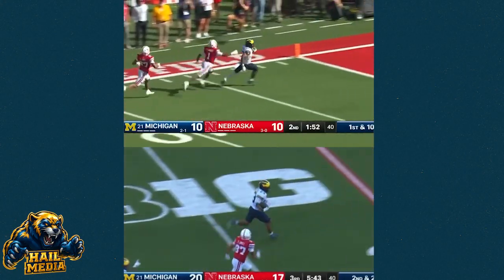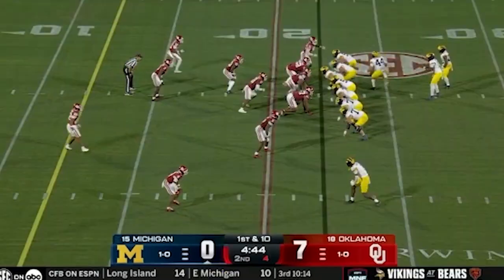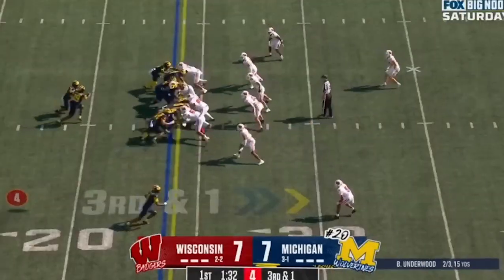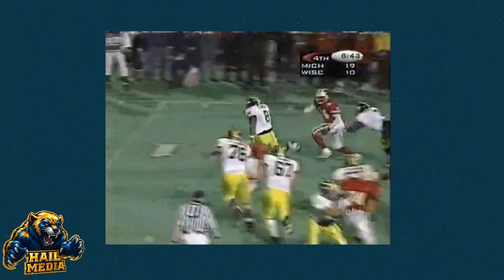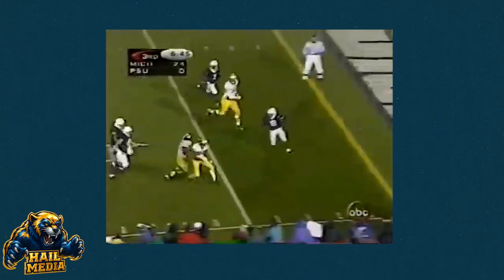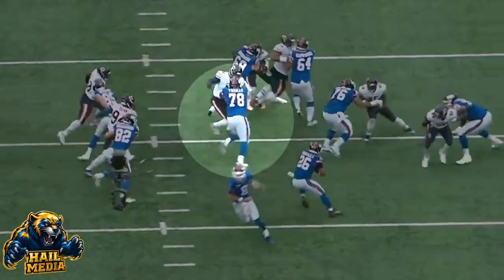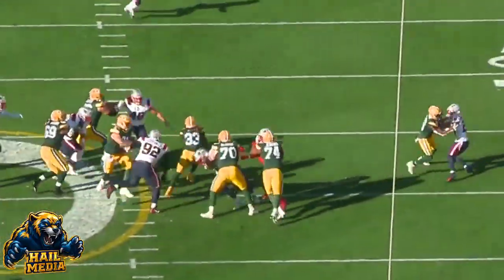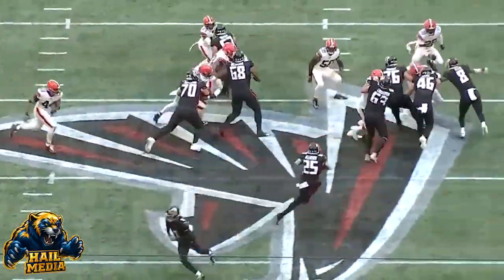Why Michigan Needs To Run More Stretch Off-Tackle Runs: The Breakdown Episode 4 with Chris Howard!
Michigan seems intent on trying to out bully opponents up the middle, but find out why Chris Howard believes that running more off-tackle could open things up - learn a few things about scheme with Chris on THE BREAKDOWN!

Before we list the chapters to help you along, please support Football Alumni of Michigan - an organization that we care deeply about.  Follow them here at ‪@michiganfootballalumni.  FAM is a 501c3 nonprofit dedicated to mental health and assisting former Michigan team members with life's struggles after football, whether they are mental or physical.  Division 1 football at the level we played it is brutal, and not all players come out of it in one piece.  for more info and to make a tax-deductible donation.

Chapter Title Start Time
Introduction: Why Michigan Needs More Stretch Off-Tackle Runs [00:00]
The Problem with "Bully Ball" Up the Middle [00:13]
The Solution: Why Stretch Off-Tackle Zone Runs Work [00:53]
Historical Context: Michigan's "Plymouth and Drive" Play [01:13]
Defining the Outside Zone Run [01:40]
The Offensive Line's Key Blocks (Reach and Overtake) [01:53]
The Running Back's Perspective (Aiming Point and Reads) [02:44]
How the Run Sets Up Play-Action Passing/Bootlegs [03:30]
Conclusion [04:14]

FOLLOW US FOR MORE MICHIGAN STORIES!

Hail 〽️edia.
Our Stories.
Our University.
Our Team.